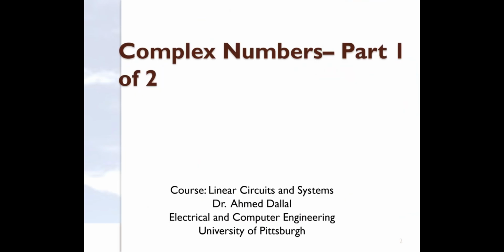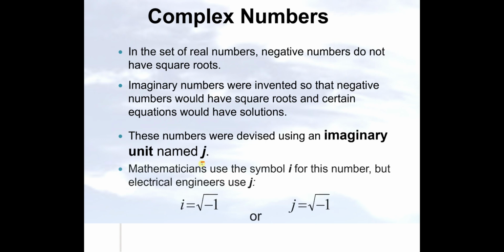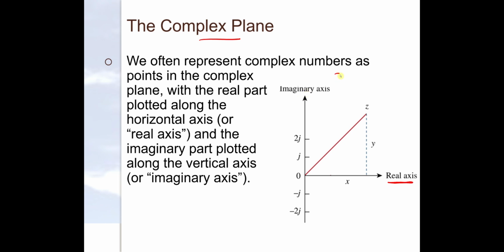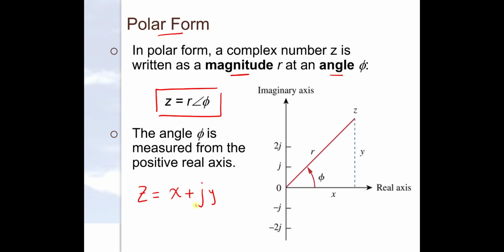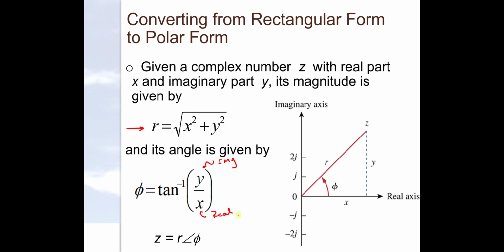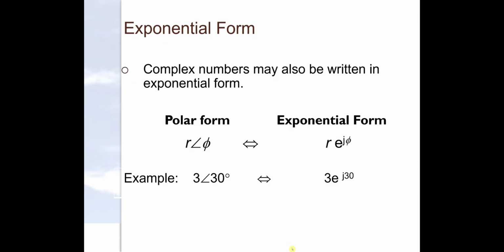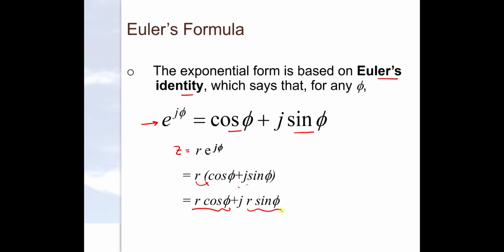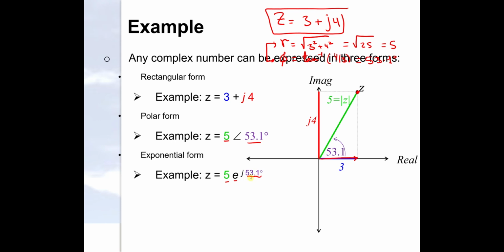Complex Numbers - Part 1 of 2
Welcome to Part 1 of our Complex Numbers revision series! In this video, we cover:

🔹 Why Complex Numbers Exist

Solving equations requiring √-1

Imaginary unit j (vs. math's i)

General form: a + jb

📊 Three Representations of Complex Numbers:
1️⃣ Rectangular Form: Z = x + jy
2️⃣ Polar Form: Z = r∠θ (magnitude & phase)
3️⃣ Exponential Form: Z = re^(jθ)

📐 Key Conversions:

Rectangular → Polar:
r = √(x² + y²)
θ = tan⁻¹(y/x)

Polar → Rectangular:
x = r·cosθ
y = r·sinθ

🧮 Euler's Formula Connection:
e^(jθ) = cosθ + jsinθ

🎯 Practical Example Worked:
3 + j4 → 5∠53.1° → 5e^(j0.927)

⏭ Next Video: Arithmetic operations (+, -, ×, ÷) with complex numbers!

💡 Why This Matters:
Different forms simplify different operations in electrical engineering analysis.